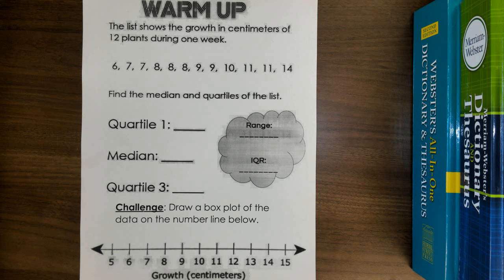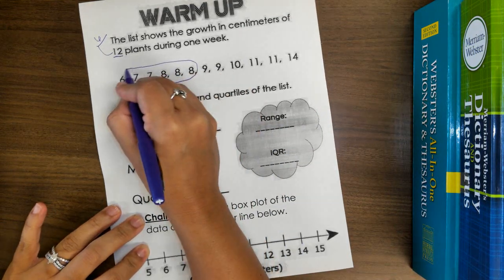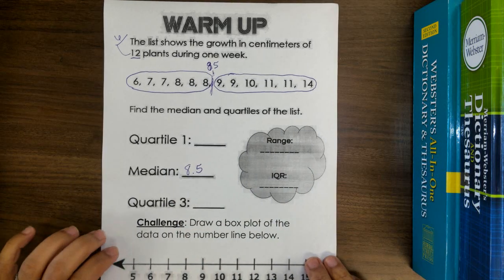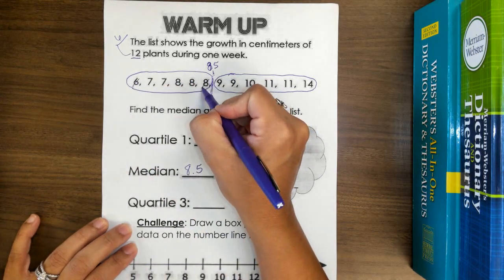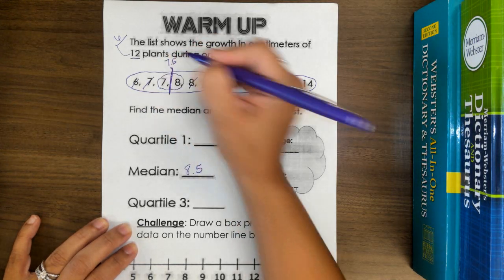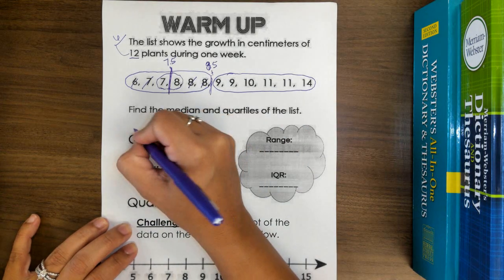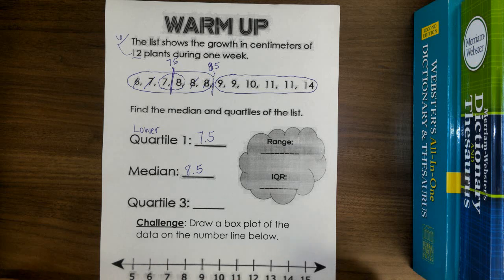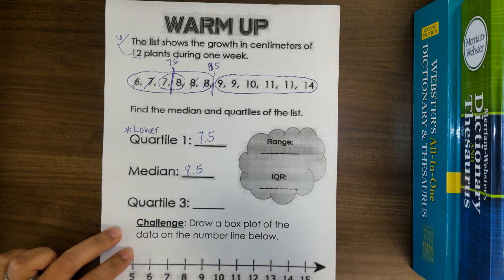Accelerated Chkpt review